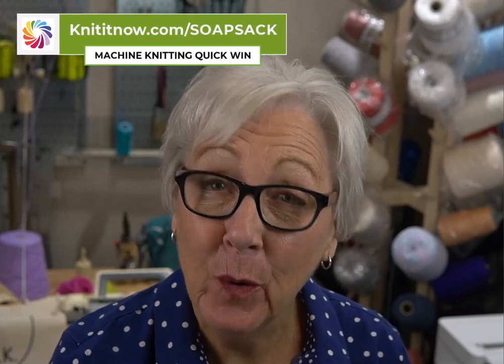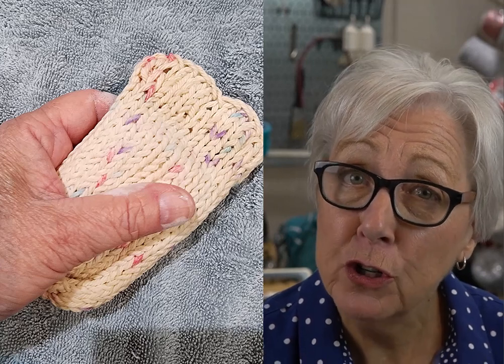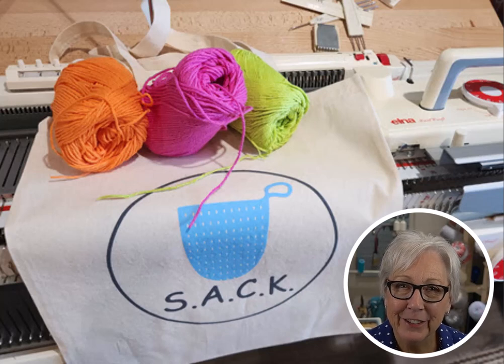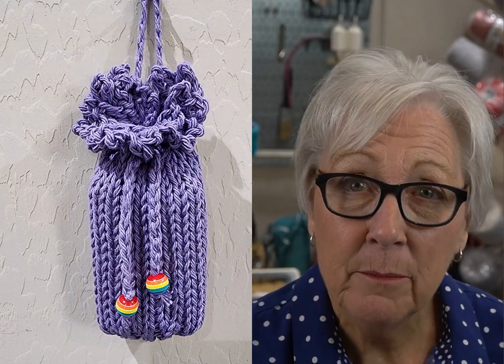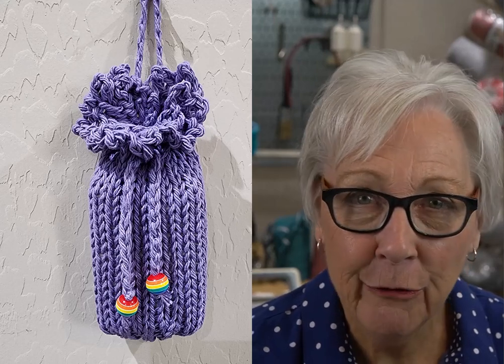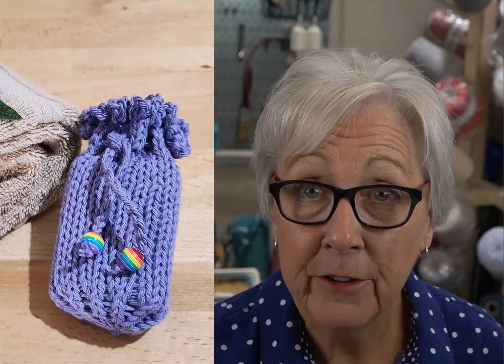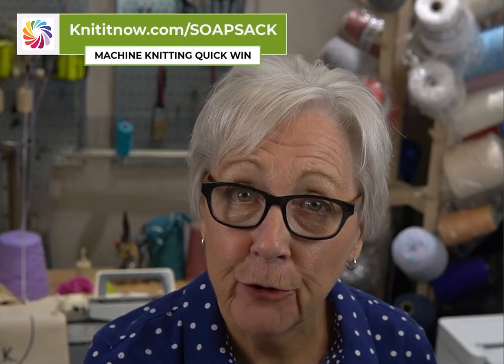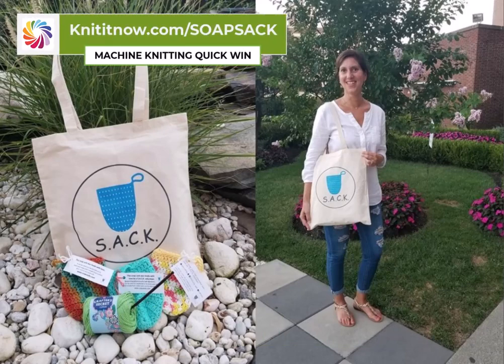Knitting Soap Sacks on the Machine: Fun, Practical, and Eco-Friendly Projects!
Welcome to our heartwarming charity knitting project: Soap Sacks on the knitting machine.

 In this video, we'll show you how you can use your machine knitting skills to make a difference in our community.

Join us as we create practical and useful soap sacks for those in need. These handmade pouches provide a sense of comfort and hygiene for individuals facing challenging circumstances.

Together, we can make a positive impact and bring smiles to the faces of the less fortunate. Whether you're an experienced machine knitter or just starting out, this tutorial will guide you through the process of knitting soap sacks with love and compassion. Join our knitting community as we come together to support those who need it most.

Let's knit with a purpose and spread warmth and care through the art of charity knitting. Together, we can make a difference, stitch by stitch.